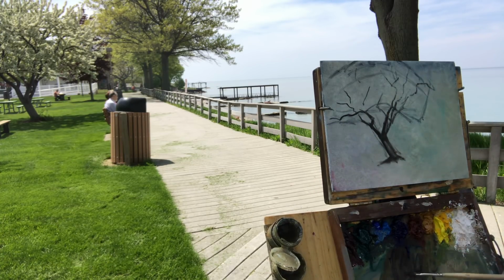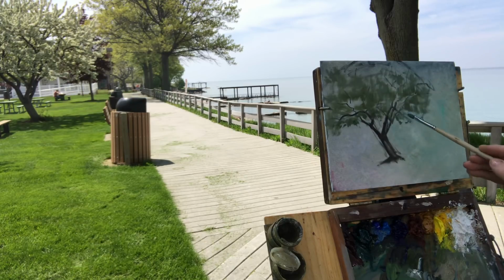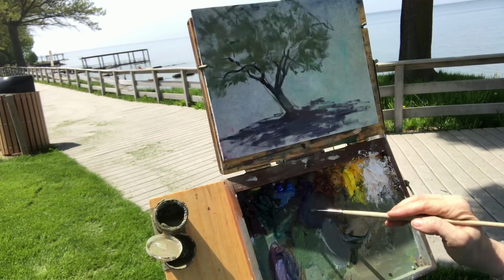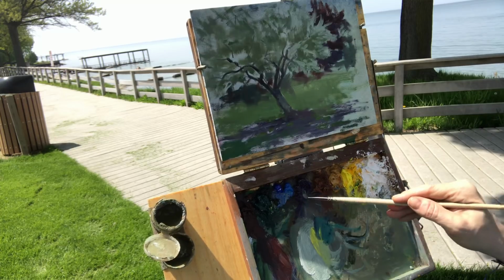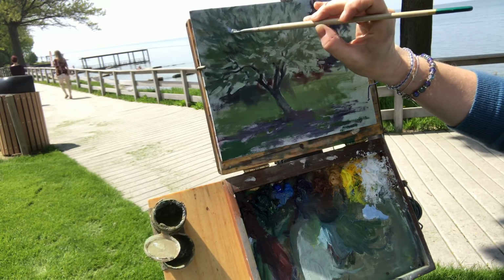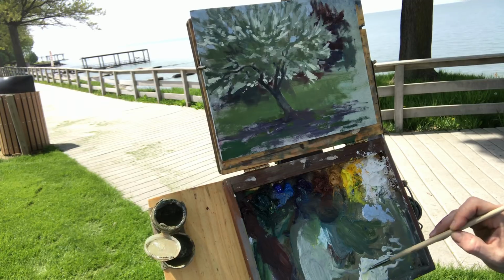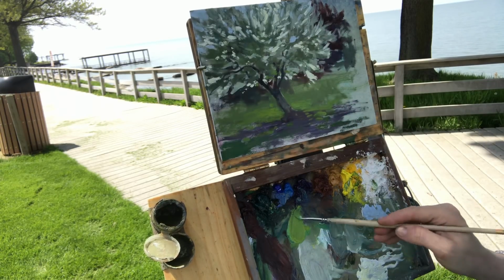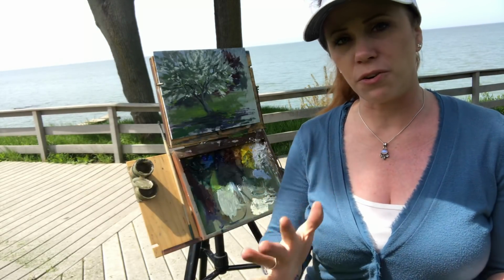Part 2: Plein Air Painting Spring Blossoms with Jessica Henry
Part 2: In this video, I pick up where Part 1 left off. Finishing the study, I demonstrate how to paint a spring tree from the inside out.